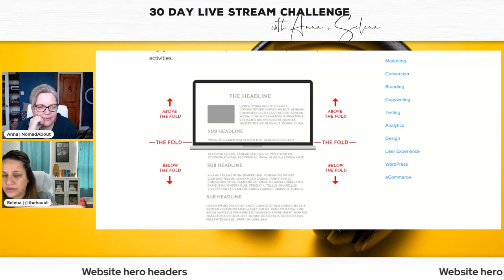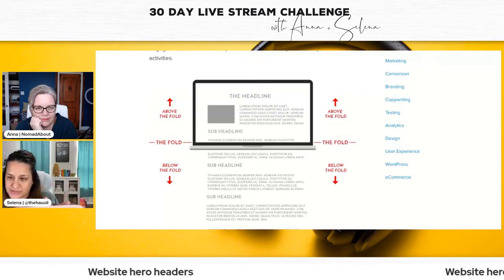Above the Fold on your Website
What does "The Fold" mean regarding your website?  What should we think about when wanting others to go below the fold by making above the fold, POP!
Join us for our 10-minute tip and let us know if you know what this all means!